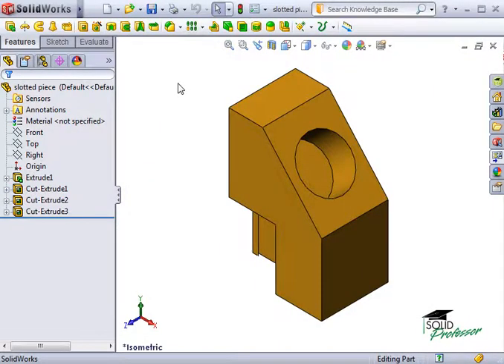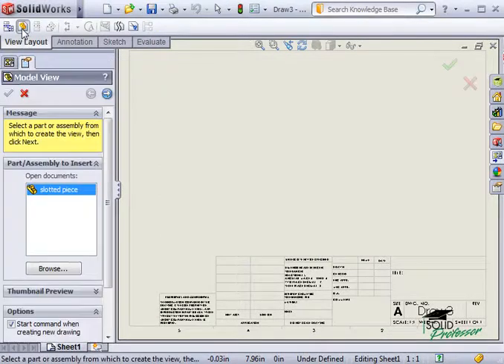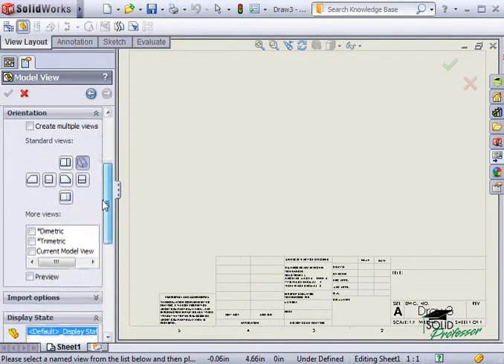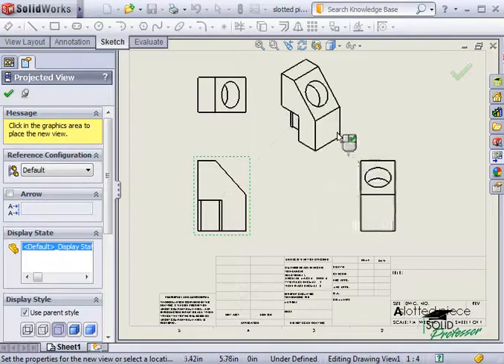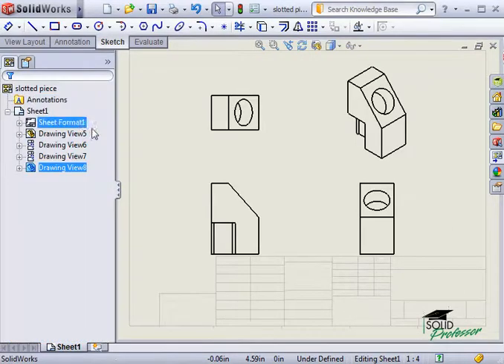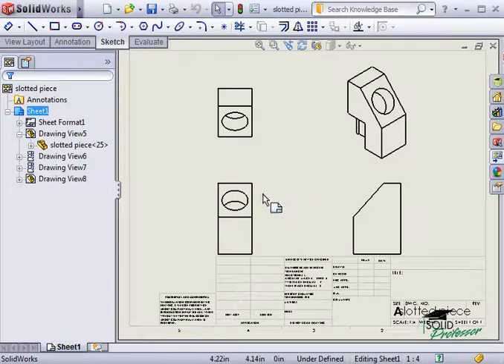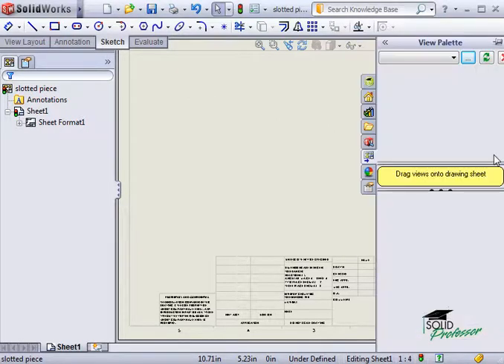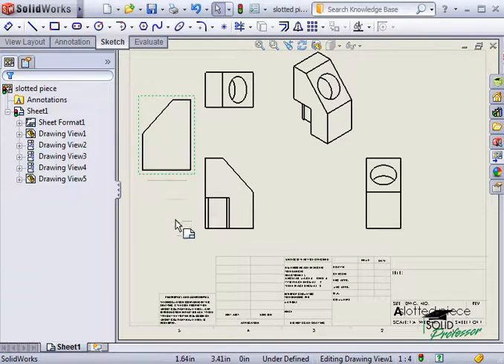2011 Drawings - 02.Model View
video hướng dẫn học solidwork

SolidWorks 2011 - Drawings Đây là một phần trong bộ SolidWorks Professor, một website đào tạo SolidWorks có tiếng. Chuyên đào tạo để lấy chứng chỉ CSWA (hỗ trợ thiết kế) và CSWP (Chuyên nghiệp).

nơi chia sẻ học hỏi các phần mềm cơ khí CAD/CAM/CAE